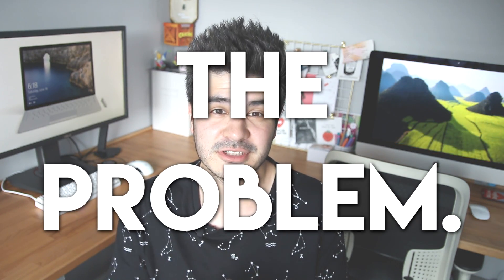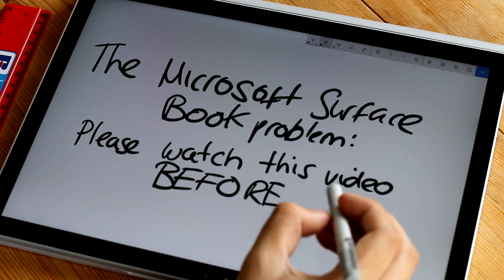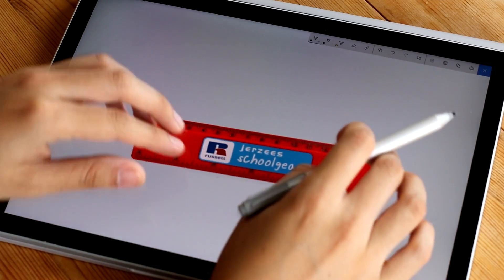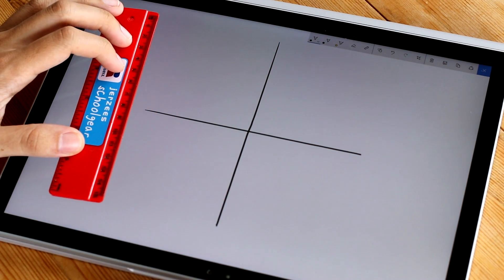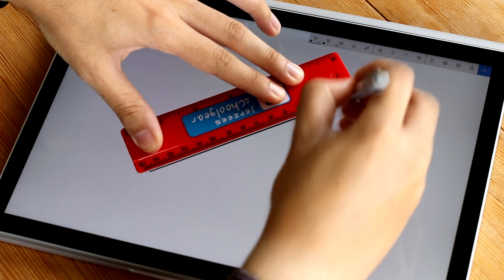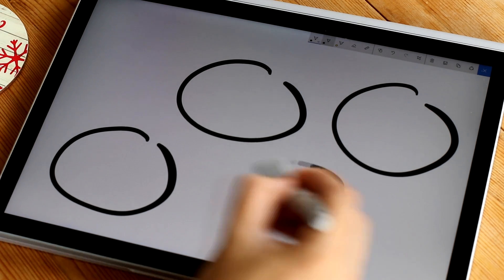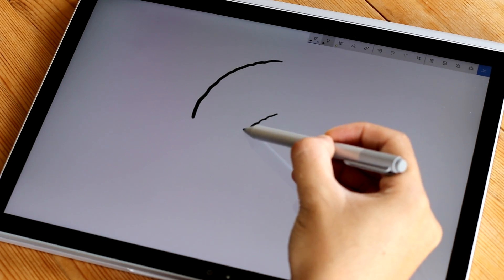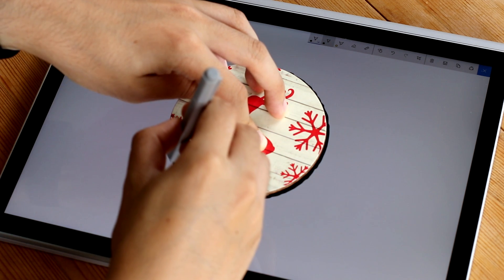Watch this before you buy a Microsoft Surface Book or Studio 👎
Please watch this video before you buy a Microsoft Surface Book or Microsoft Surface Studio.

It's about the age-old problem with Microsoft devices that they refuse to fix: pen jitter.